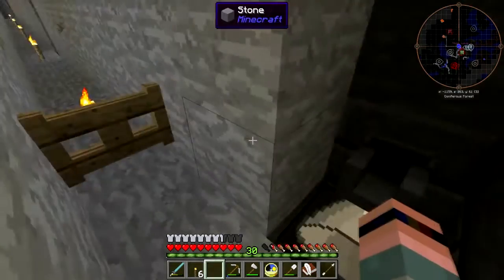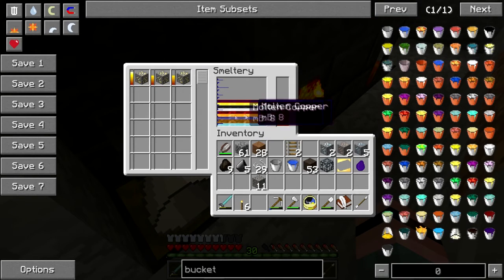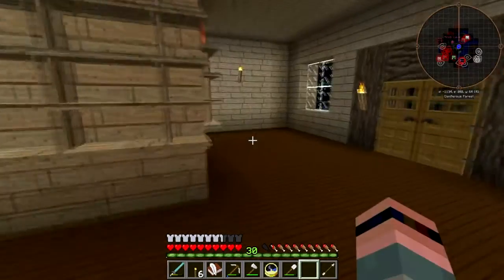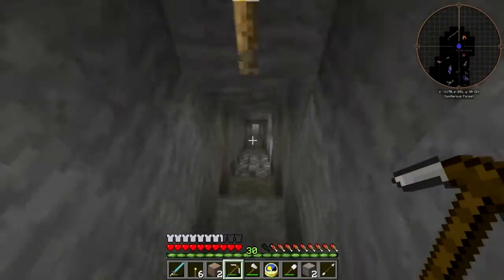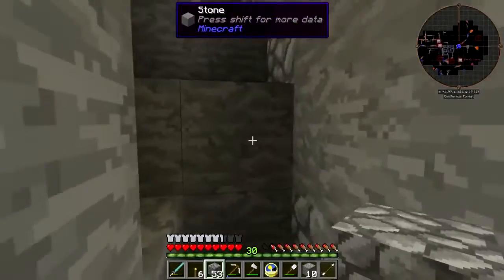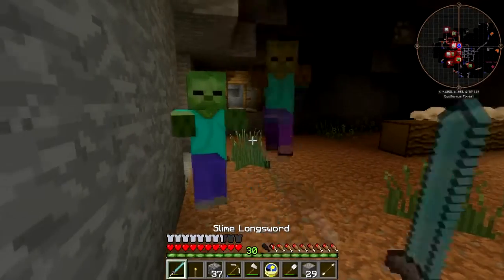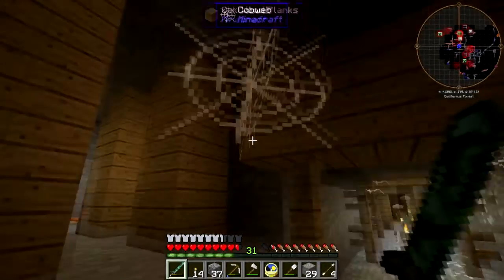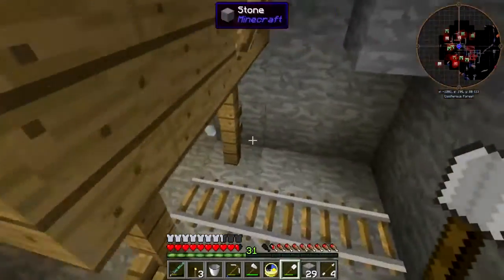Byte Size Bucket List Pt. 8: Gold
Don't have a G+ account? Still want to comment? Go here!

I fill a bucket with precious metal, then decide I need to start working on a vat to make EnderIO fluids. Gonna need more redstone for that, so back to the mine we go...

Bytesize is curated by NodeCraft and is available on the ATLauncher